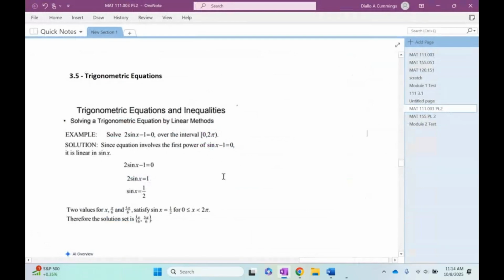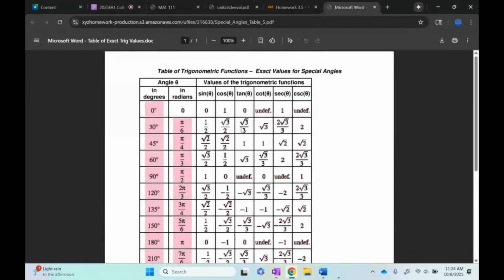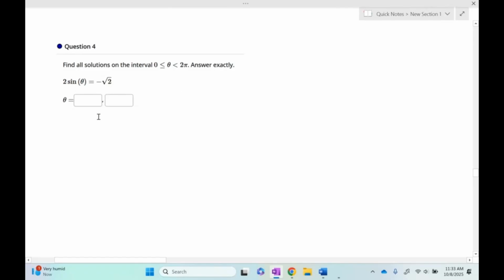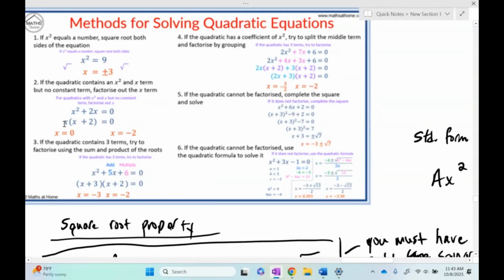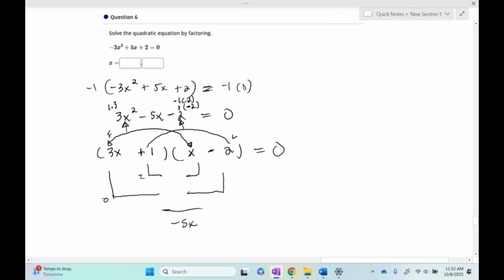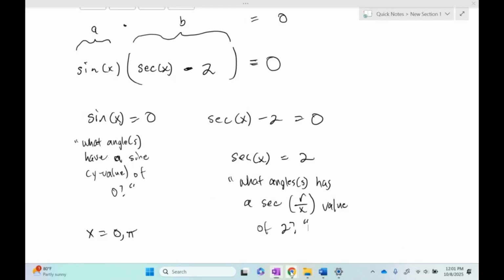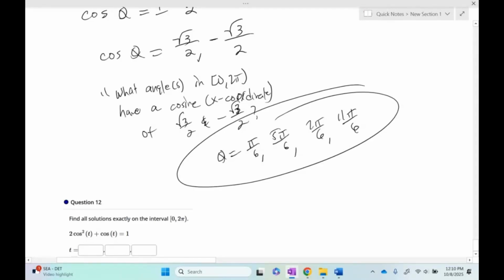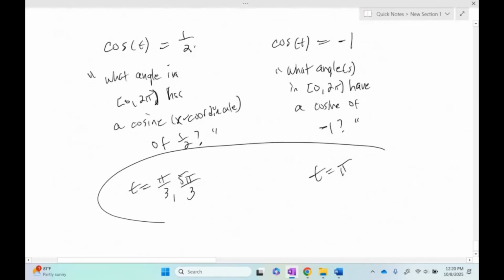Solving Trig Equations